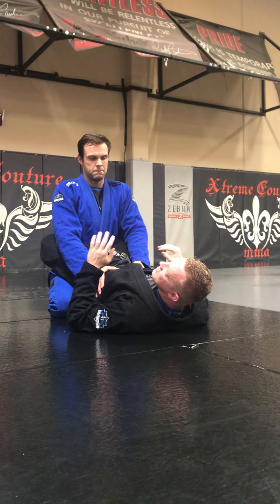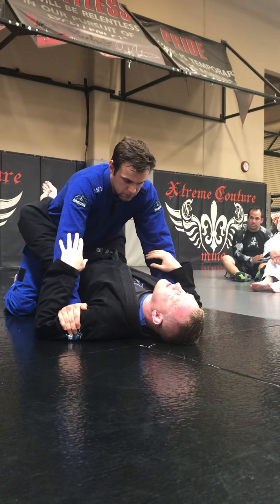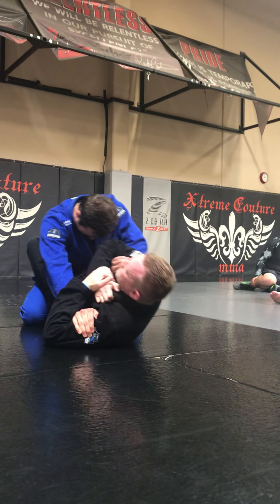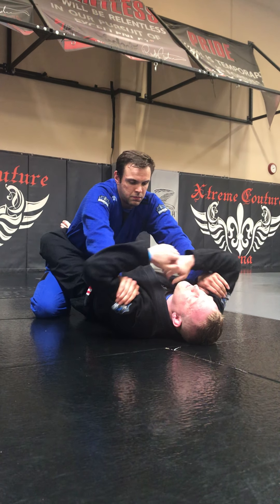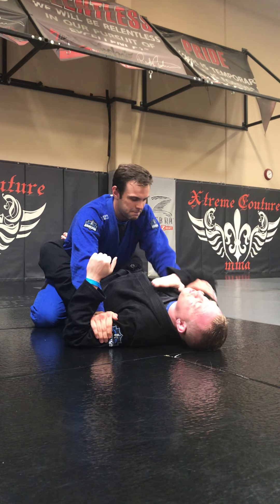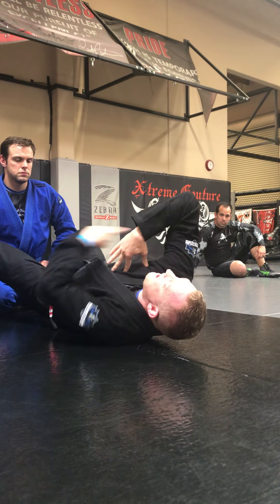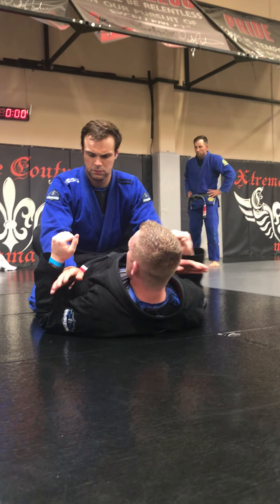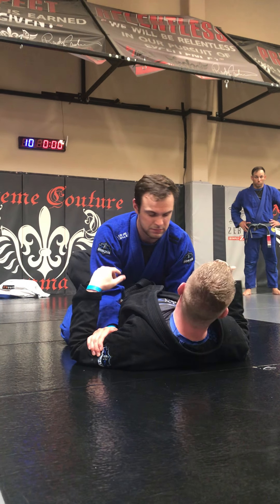The Importance of Wrist Locks in Jiu Jitsu with Ari Knazan Invictus Las Vegas Seminar 2019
Filmed at Xtreme Couture in Las Vegas 2019 for the Invictus Seminar. Ari Knazan demonstrates the over down wrist lock from the guard and the importance of wrist locks for grappling.